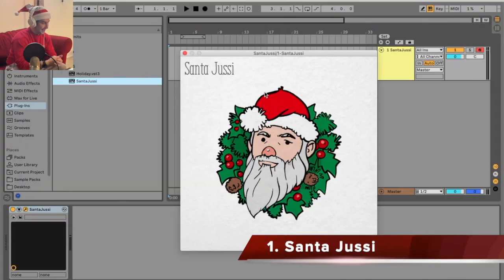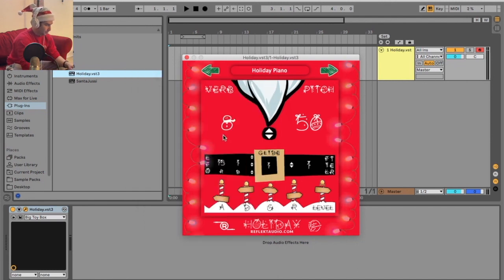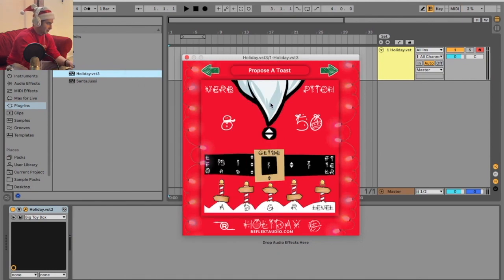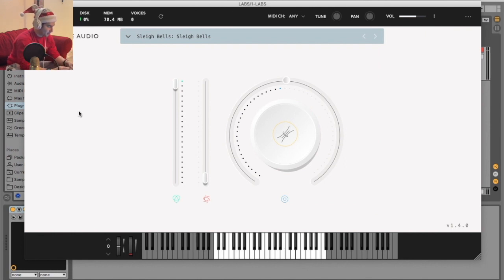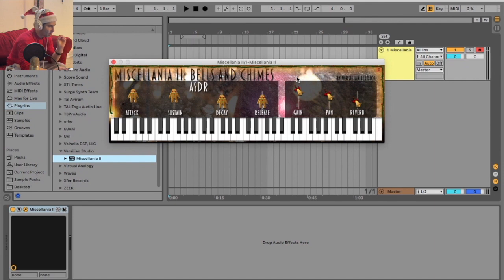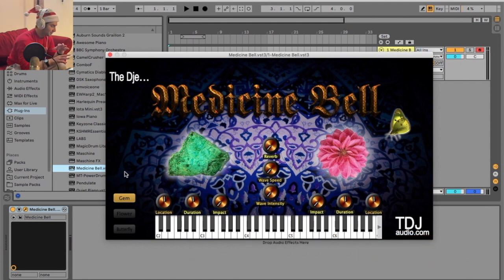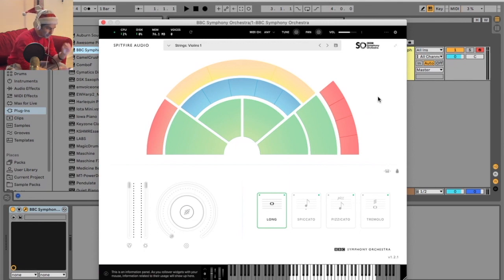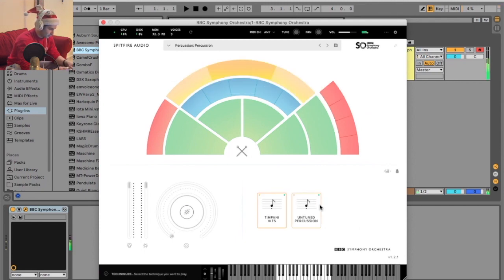The 5 BEST FREE Christmas VST Plugins 🎅‍🎄🎁🎵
Ho Ho Ho! Looking for the BEST Free VST Plugins? Not just that, but the best free Christmas VST Plugins? In this video I show you the best free plugins for Christmas Music and Christmas Songs, including a Free Bell VST Plugin / Free Christmas Bells VST Plugin, Free Glockenspiel VST Plugin, Free Sleigh Bells VST Plugin, Free Singing VST Plugin, Free Chimes VST Plugin, Free Orchestra VST Plugin, and more

⏱️Timestamps⏱️
Intro [0:00]
1. Plugin #1 [0:18]
2. Plugin #2 [1:01]
3. Plugin #3 [3:16]
4. Plugin #4 [4:48]
5. Plugin #5 [6:12]
BONUS Plugin [7:09]